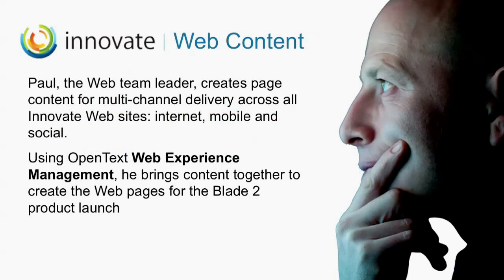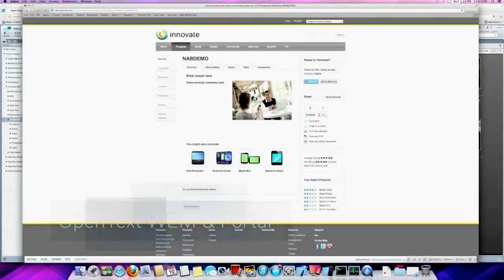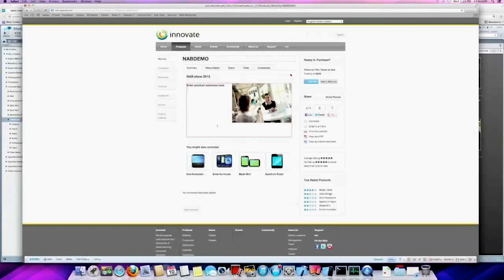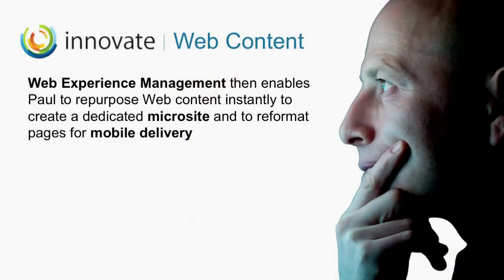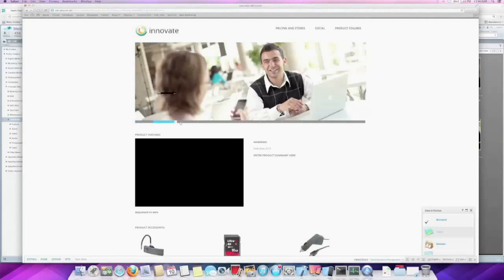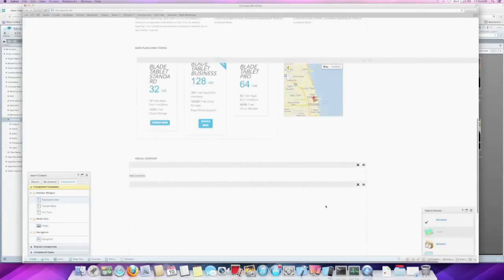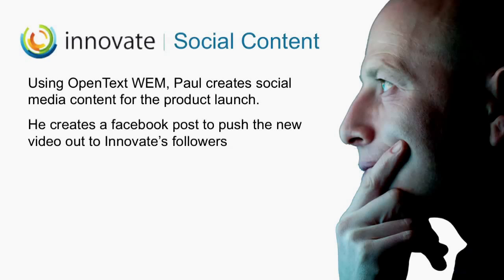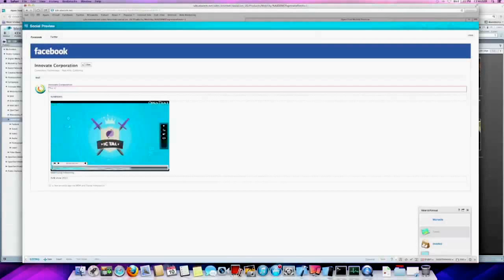Information Flow for Digital Media - Part 4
This is the last segment a four part demonstration video in which I'll show you how OpenText technology can be used to manage the information flow for digital media production.